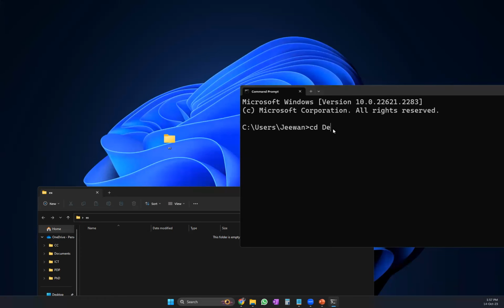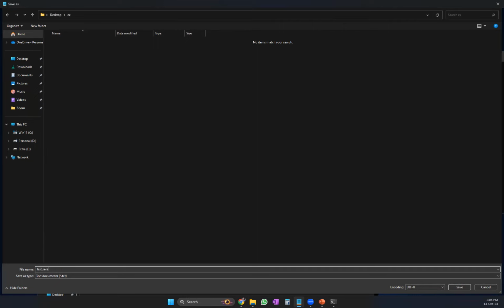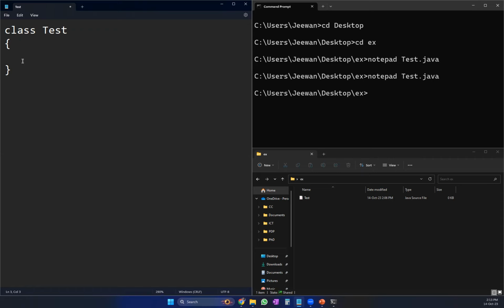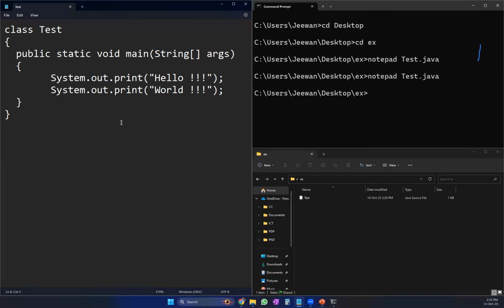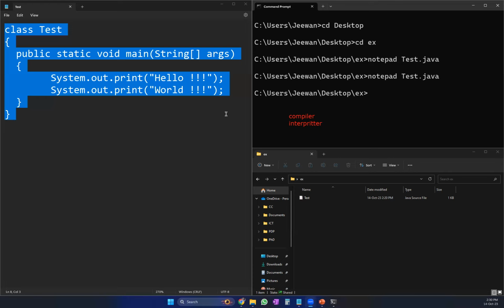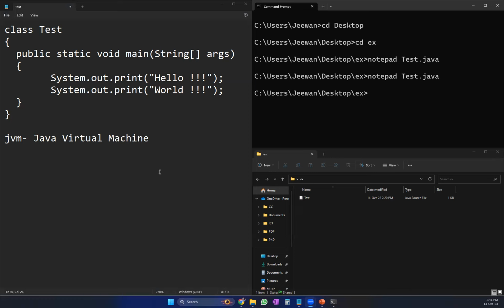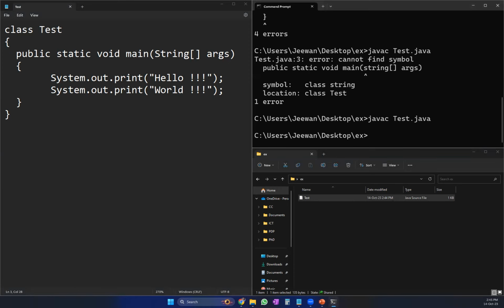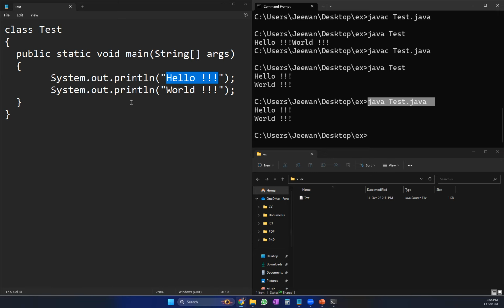Java B47 Oct 14